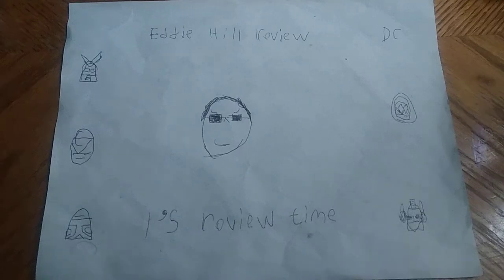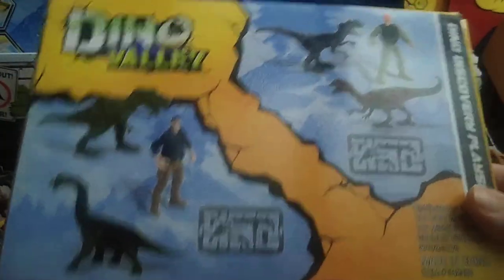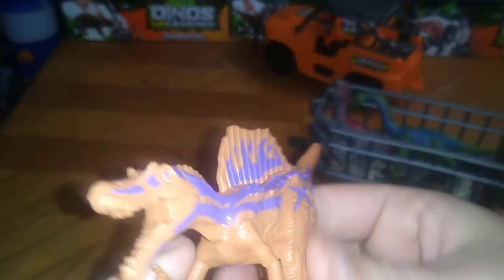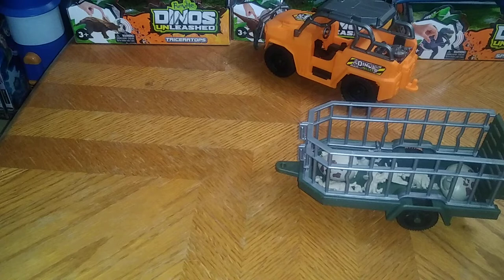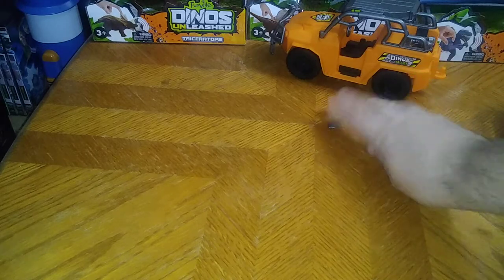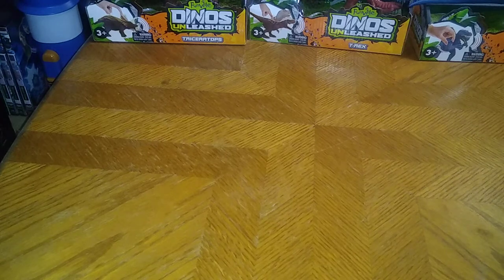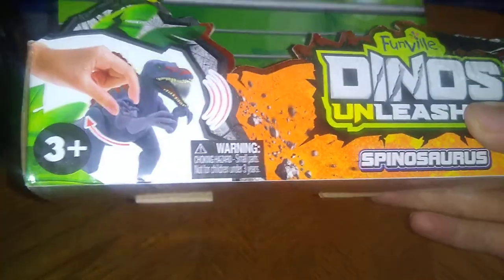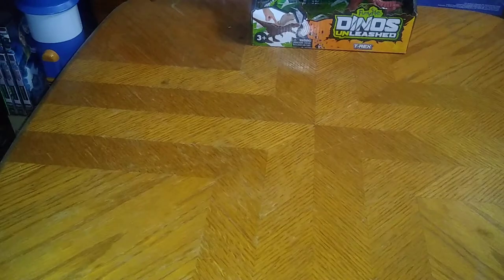THE DINO VALLEY TOY LINE FROM DISCOVERY-BASED ON JURASSIC WORLD & JURASSIC PARK 10/1/22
EDDIE HILL REVIEWS:  THE DINO VALLEY TOY LINE FROM DISCOVERY-BASED ON JURASSIC WORLD & JURASSIC PARK     10/1/22